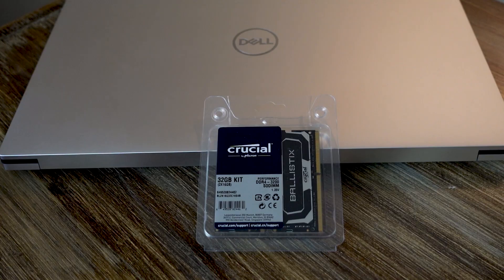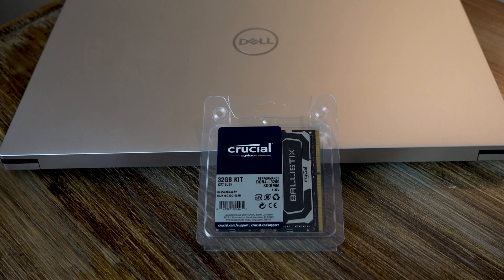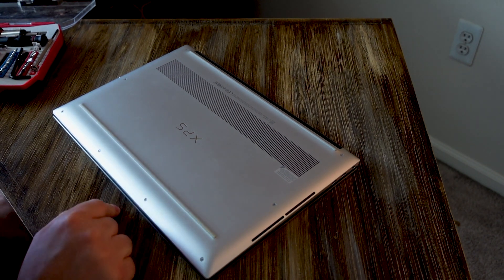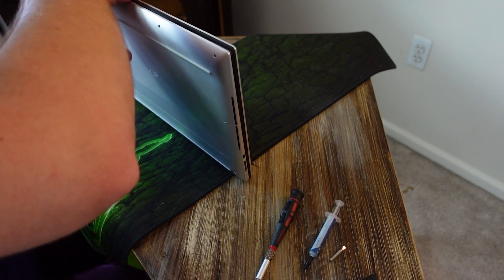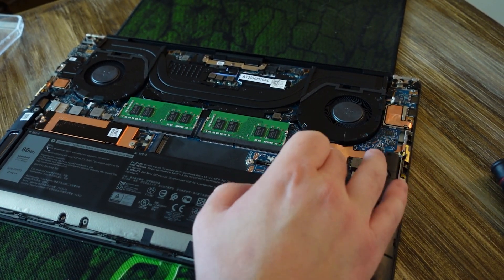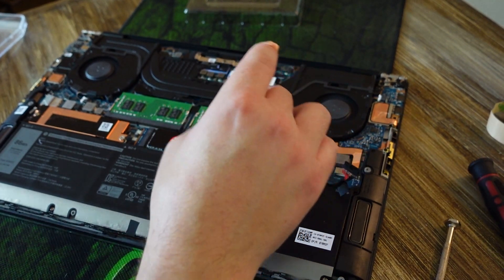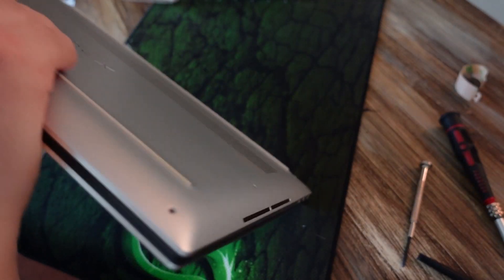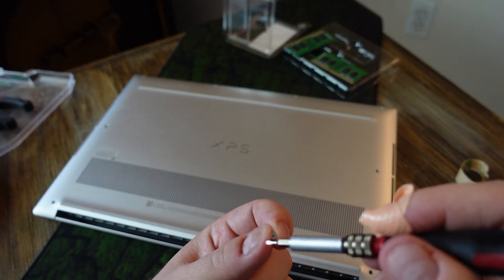Dell XPS 15 9500 - HOW TO: Upgrade the RAM and SSD yourself and save some $$!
Mr. Rogers goes over how to quickly and easily upgrade the RAM and storage on the 2020 Dell XPS 15 9500.  Part selection is discussed, as well as cost.

Note that after install, I definitely found Premiere Pro to run more smoothly with 32GB of RAM!  Although my RAM kit is rated for 3200mhz, I have so far only been able to get it to run at 2666mhz.